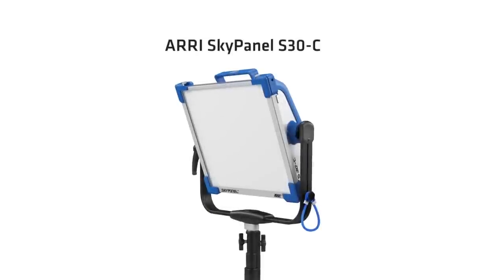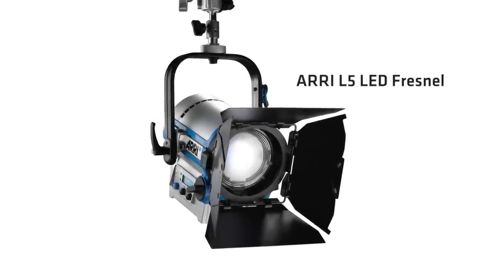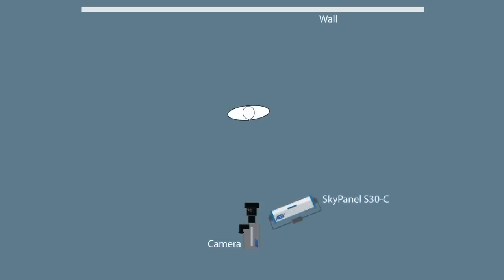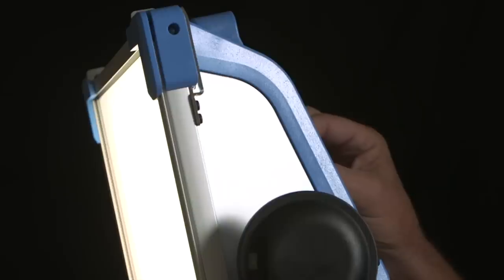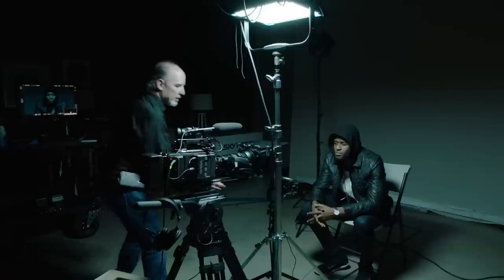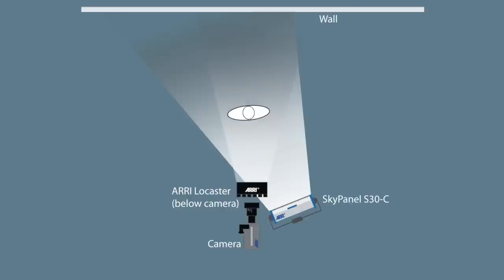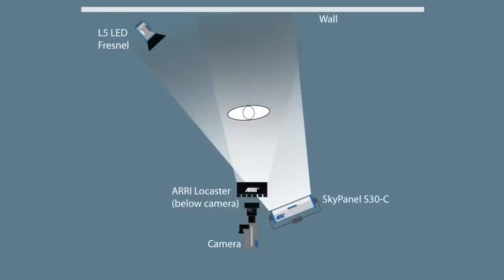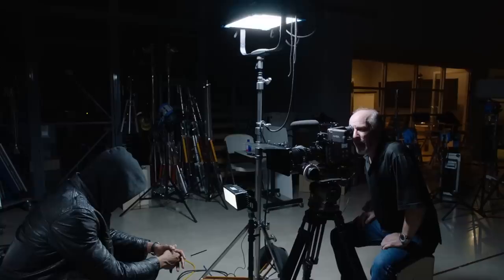ARRI Lighting Kit – Music Video & Commercials Look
by Bill Holshevnikoff is designed to help you create the best possible images with your new ARRI Lighting Kit, whether you are using it on location or for studio productions.

Music videos and commercial productions can demand high production values executed quickly. This simple two-light setup displays how to use the amazing range of color from the SkyPanel S30-C, LoCaster and L5 LED Fresnel to dial-in the look you are opting for.